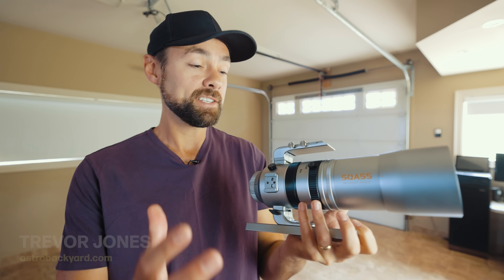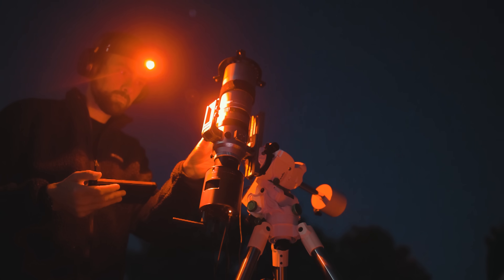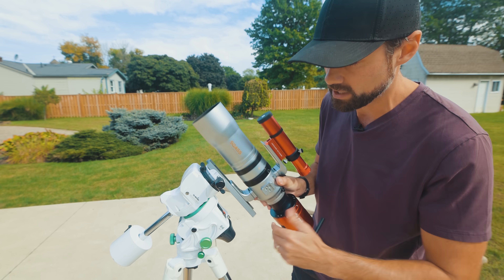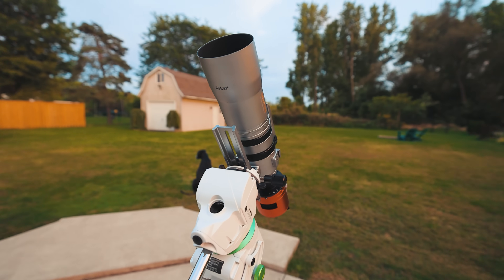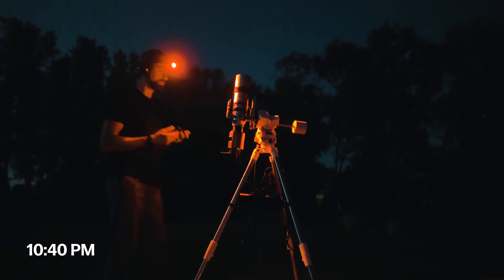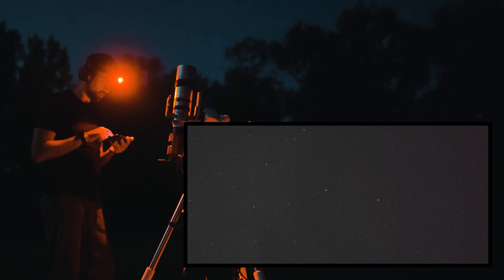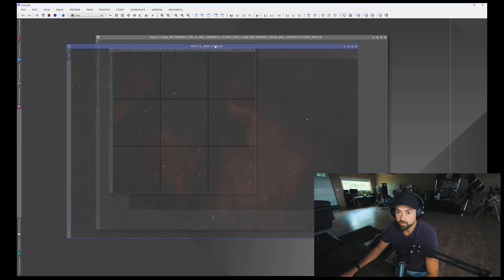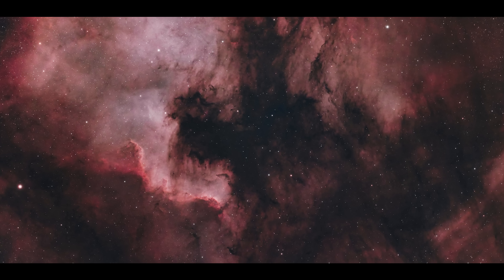The Askar SQA55: Right in the Sweet Spot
ASKAR SQA55 SPECS:

Aperture: 55mm
Focal Length: 264mm
Focal Ratio: f/4.8 to f/22
Optics: Quintuplet Petzval APO
Image Circle: 44mm
Aperture Blades: 14 pieces
Focus: Manual
Filter Diameter: 67mm
Total Weight: 4.6 lbs

ABOUT THE IMAGE:

My Final Image includes 60 x 180 seconds (3 hours total)